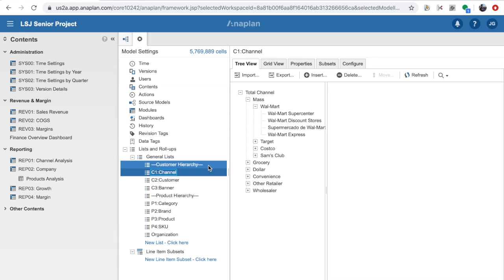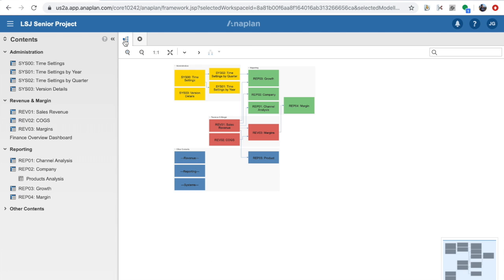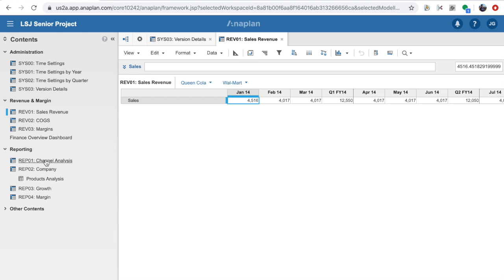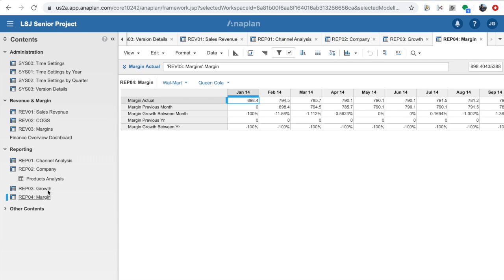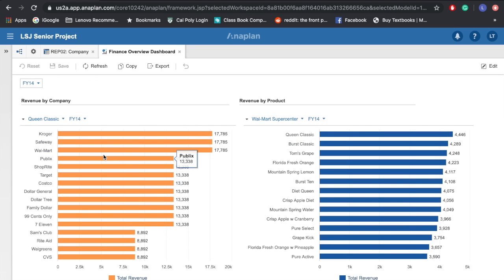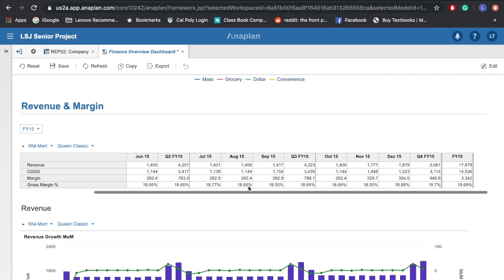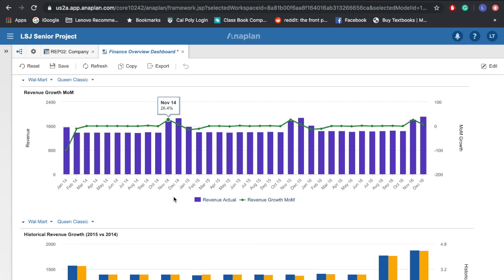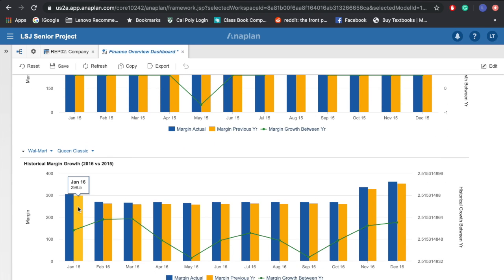Anaplan Senior Project Video- Team LSJ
For my Senior project, I was part of a team that created an Anaplan solution for a CPG company.